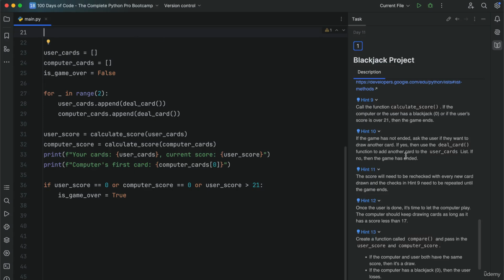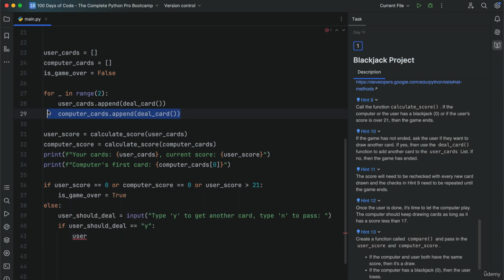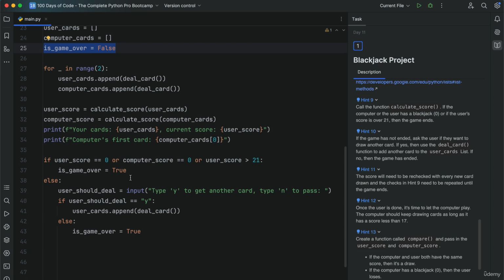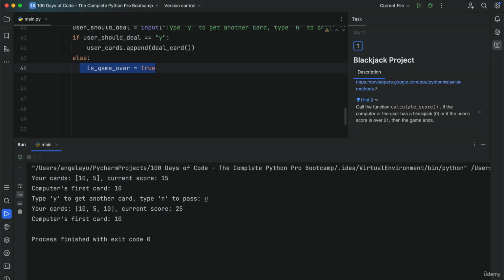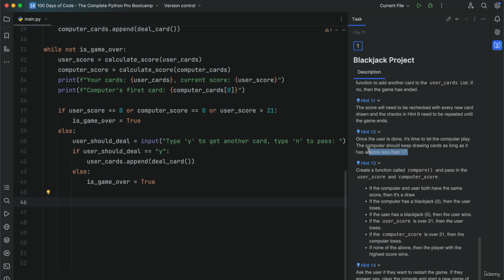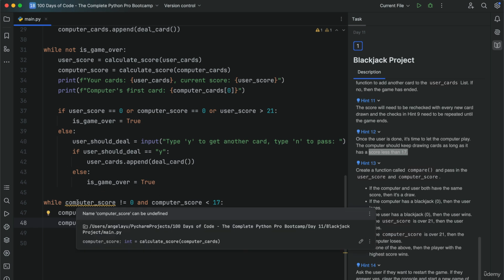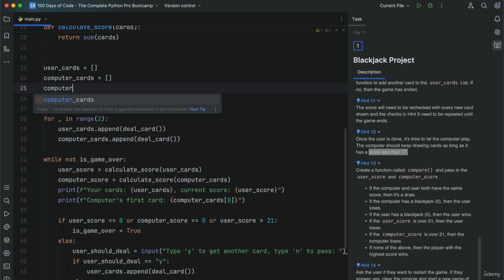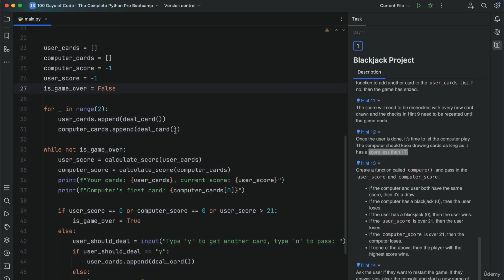83 Hint 10 12 Solution Walkthrough